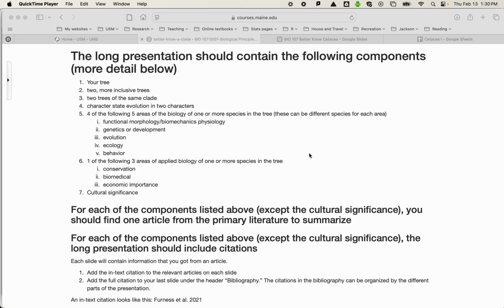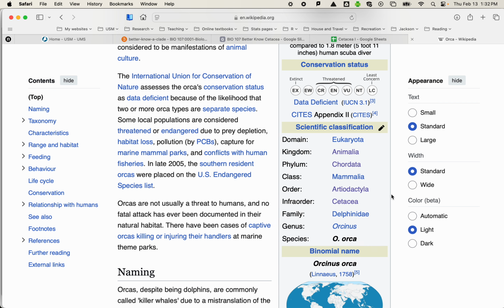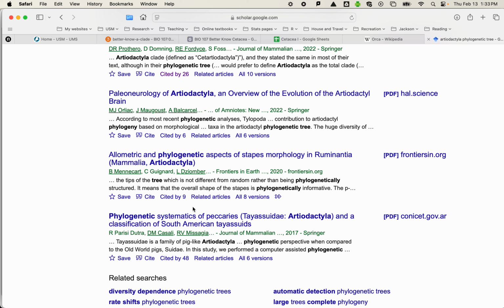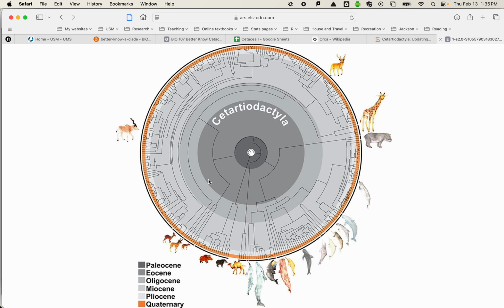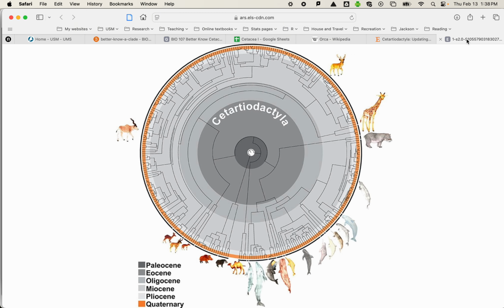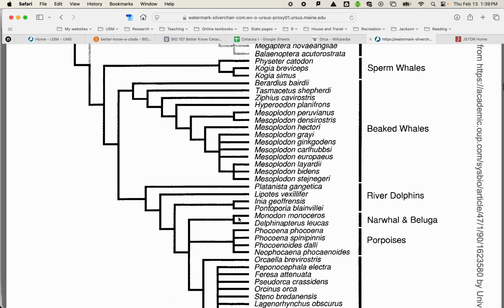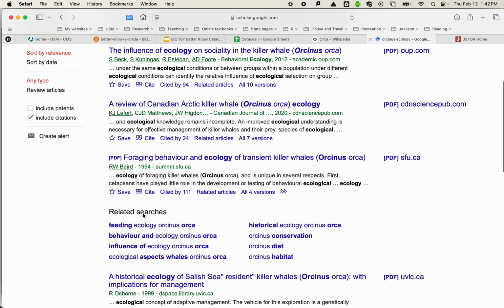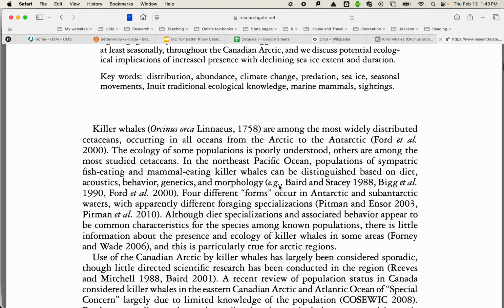Better Know a Clade Literature Research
Use Google Scholar to find primary research literature on aspects of your clade's biology